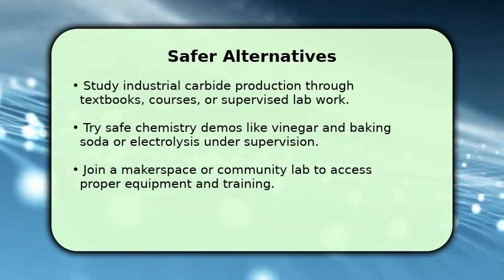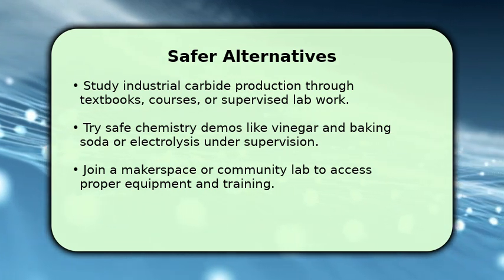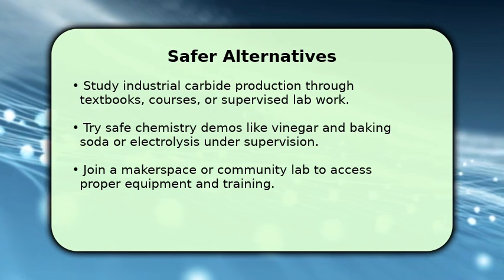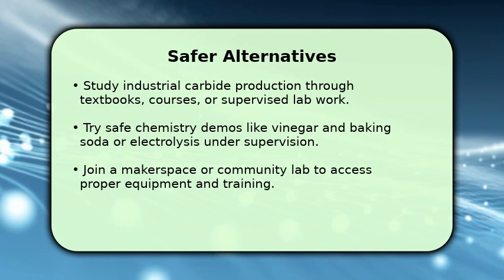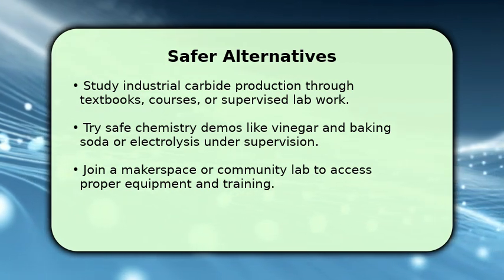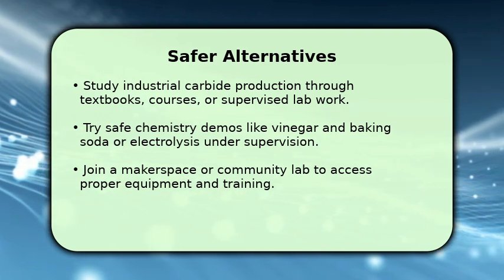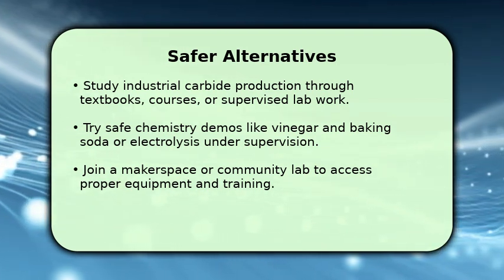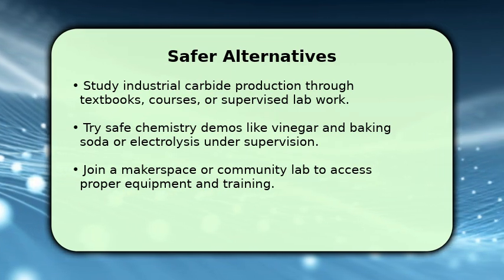How To Make Calcium Carbide At Home (Easy Method)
How To Make Calcium Carbide At Home (Easy Method) | 🍱 Make meal prep easy with these leakproof containers ▸

Please note that working with chemicals can be hazardous if not done properly. Make sure to follow all safety precautions and use protective gear when handling these substances. Additionally, calcium carbide has various applications, including welding, metal cutting, and even as a source of acetylene gas. We'll also discuss some of the potential uses of this versatile compound.

calcium carbide recipe, make calcium carbide at home, easy method to make calcium carbide, DIY calcium carbide, chemistry experiments, homemade calcium carbide, calcium carbide uses, acetylene gas production